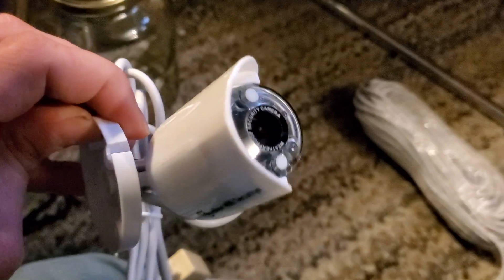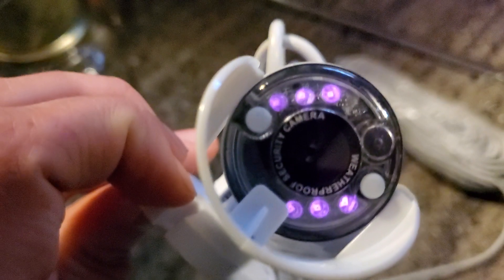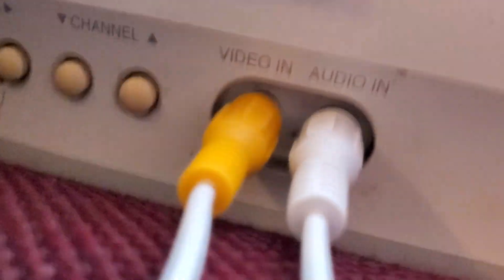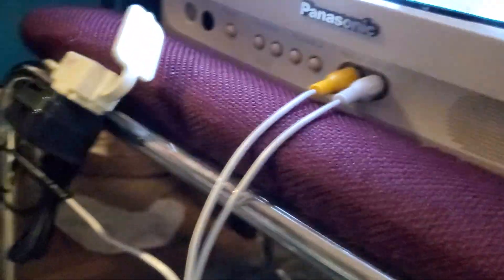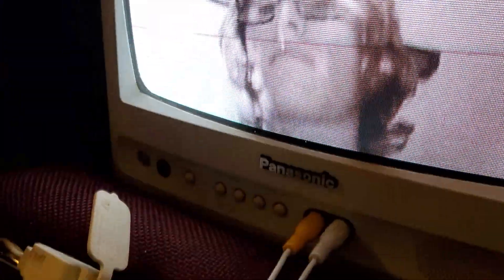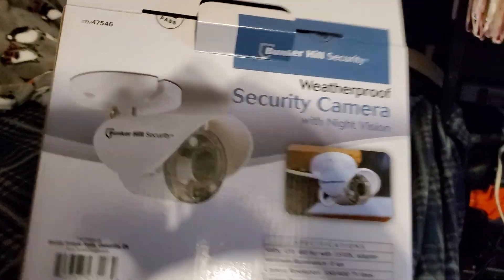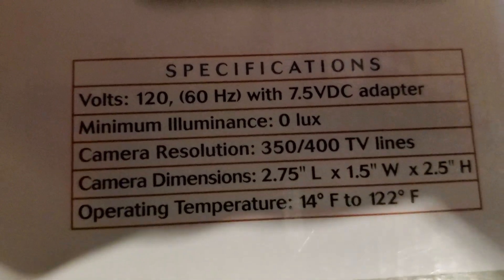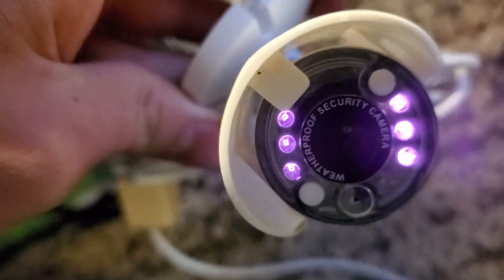HARBOR FREIGHT store brand cctv camera review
I bought 3 of them because there cool